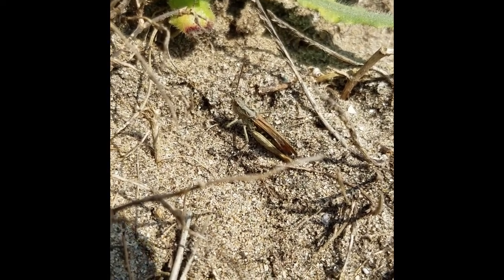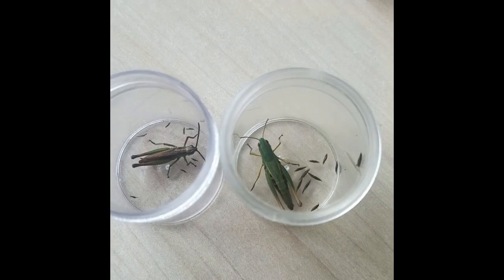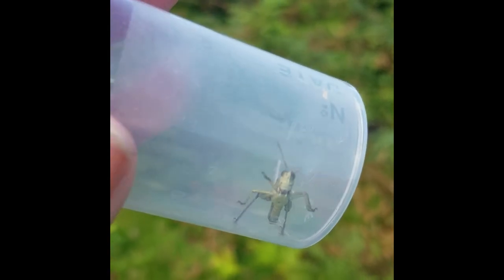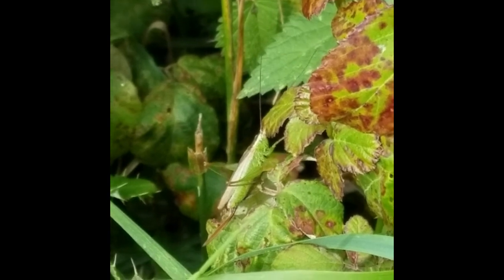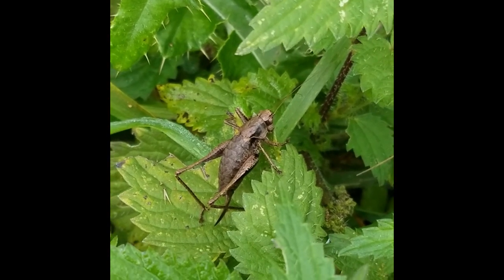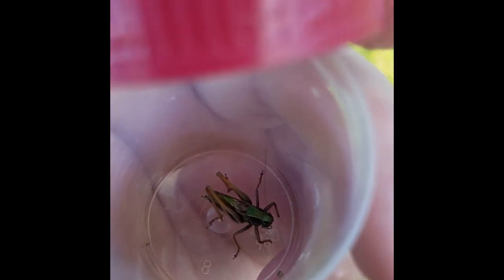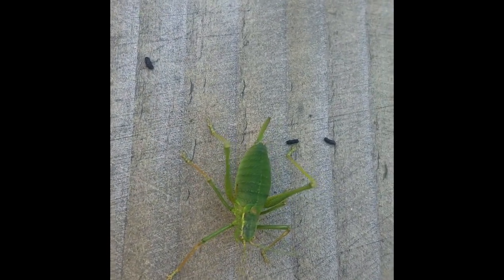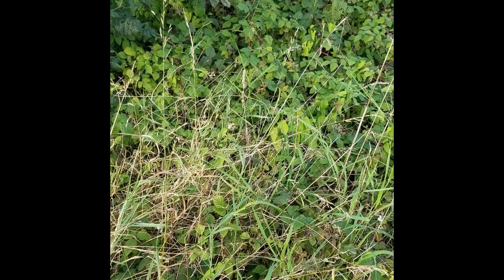Grasshoppers and Bush-crickets of south east Wales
A video showing all the species of Grasshopper and Bush-cricket you can find in Gwent and Glamorgan (except the Grey Bush-cricket which occurs on Gower & at Kenfig).

Apologies for the sound quality, these were all filmed in situ, so there is some traffic and other background noise.

We highly recommend the iRecord Grasshoppers app, which you can download

Time stamps for each species below:
00:05 Field Grasshopper
01:32 Meadow Grasshopper
03:00 Lesser Marsh Grasshopper
03:55 Common Green Grasshopper
05:34 Mottled Grasshopper
07:33 Long-winged Conehead
08:45 Short-winged Conehead
09:35 Dark Bush-cricket
11:11 Roesel's Bush-cricket
12:37 Bog Bush-cricket
14:01 Oak Bush-cricket & Southern Oak Bush-cricket
15:05 Speckled Bush-cricket
16:55 Great Green Bush-cricket

You can find distribution maps for all these species on Aderyn